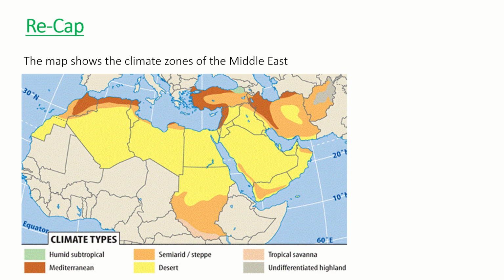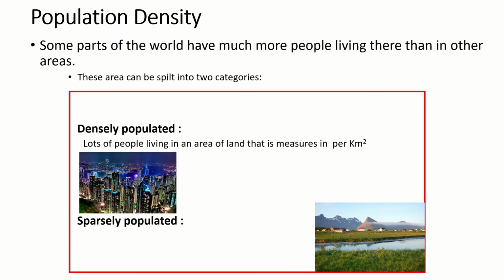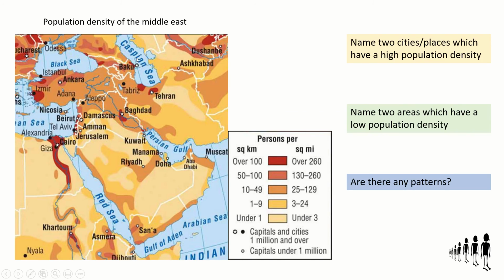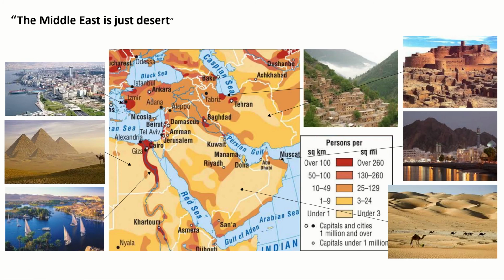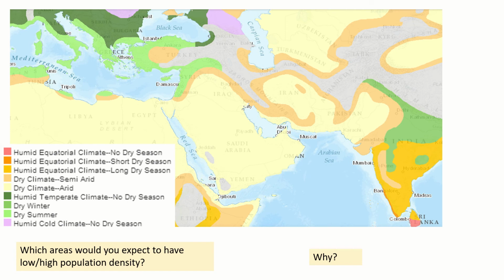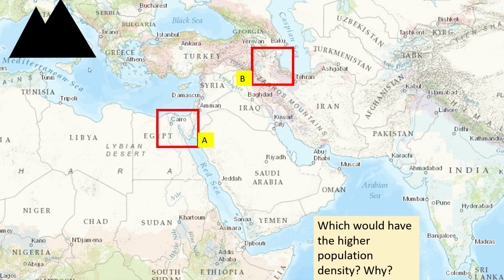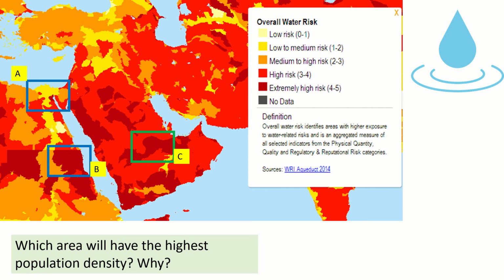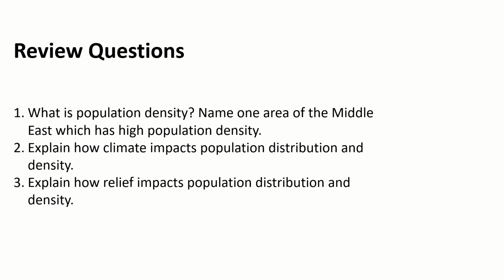L3: Population in the Middle East